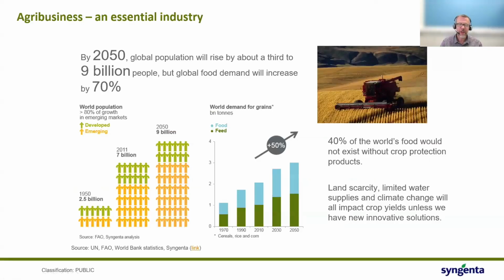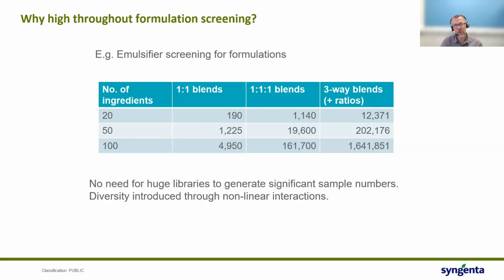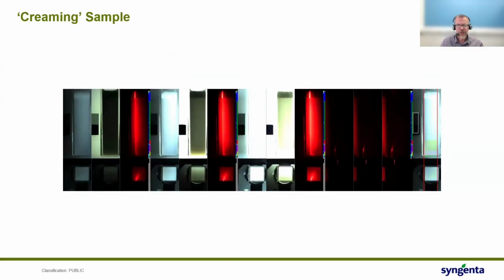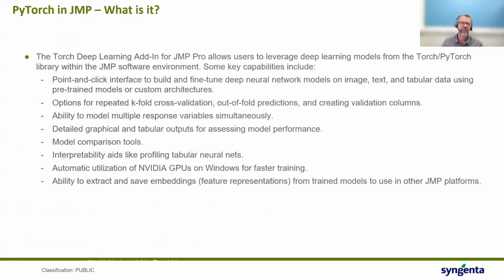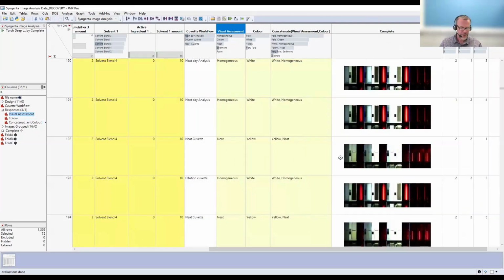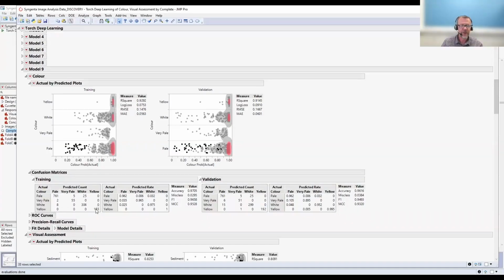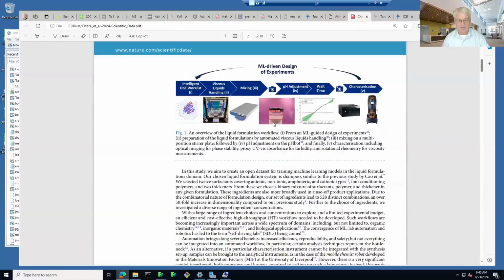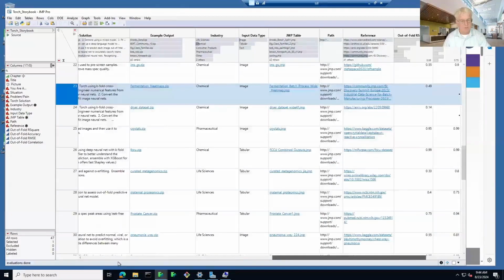Imagine That Predicting Chemical Formulation Targets from Images